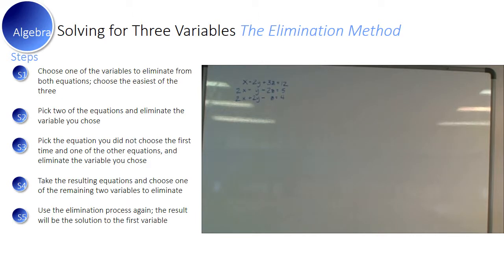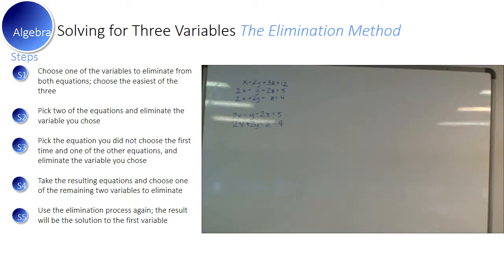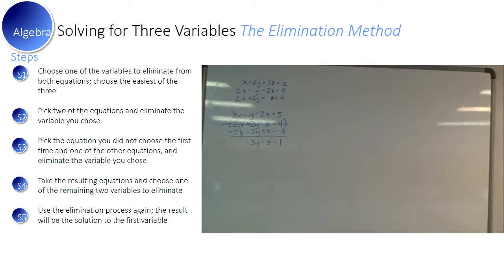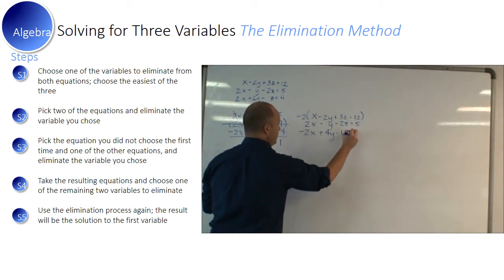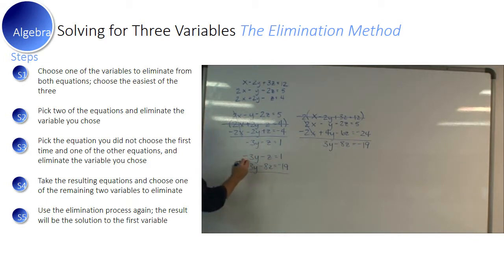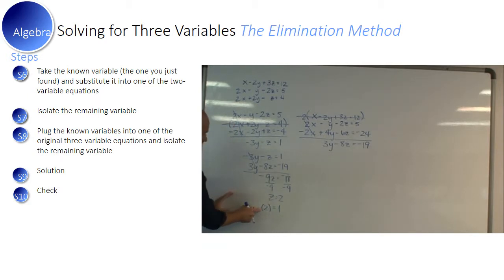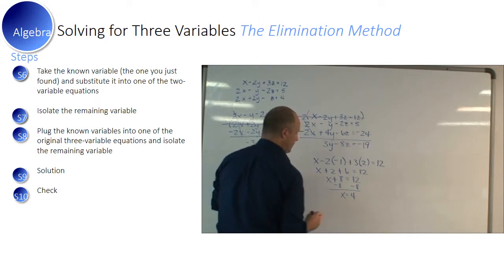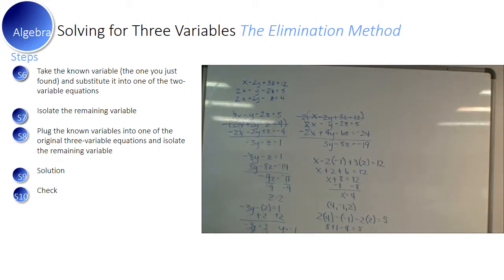Algebra - Solving for Three Variables